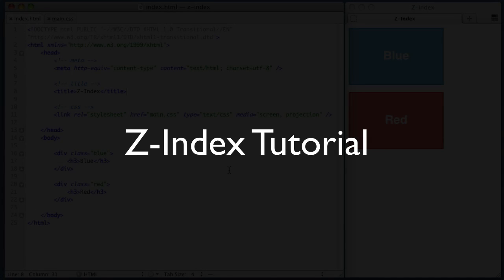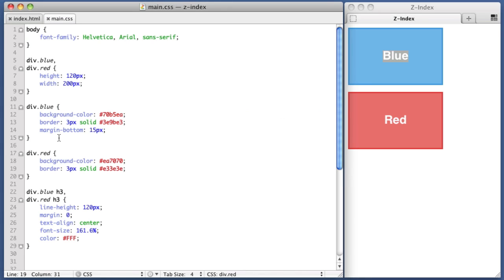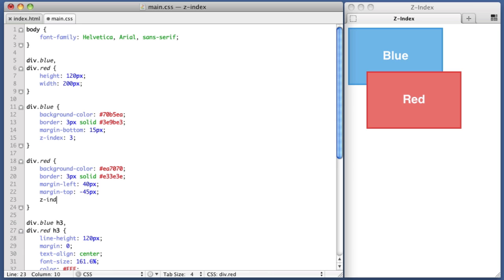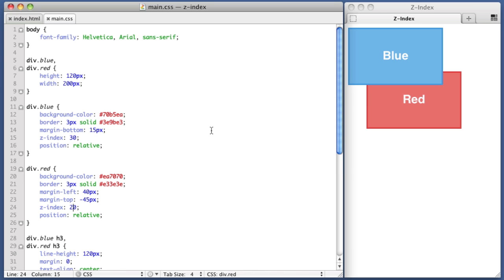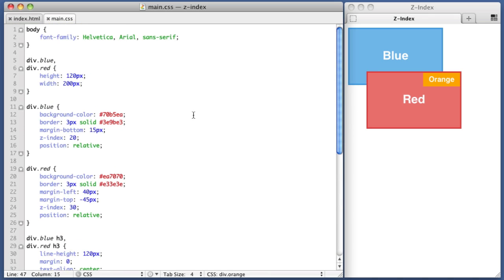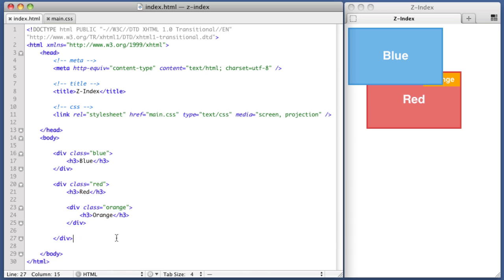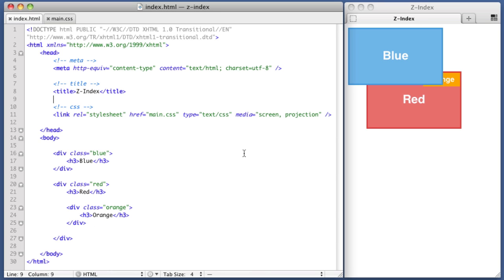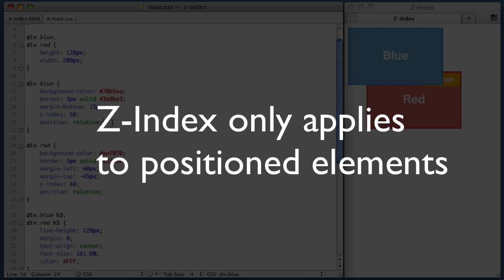Z-Index CSS Tutorial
In this tutorial we learn what the z-index property is used for.